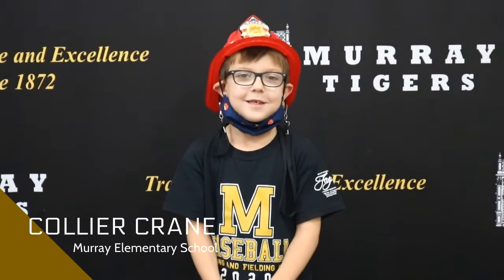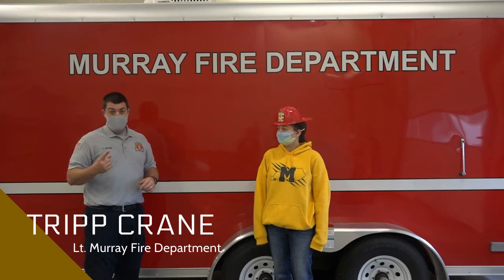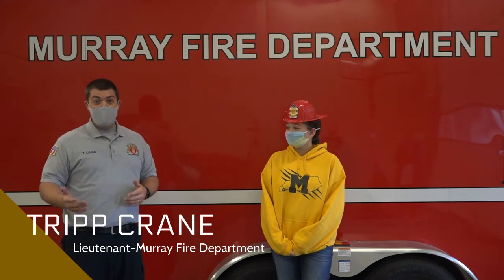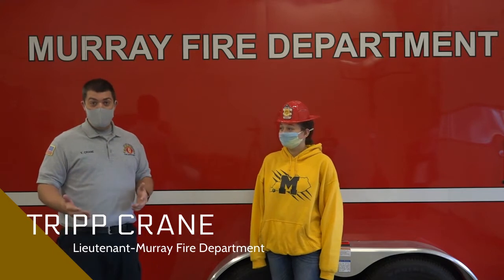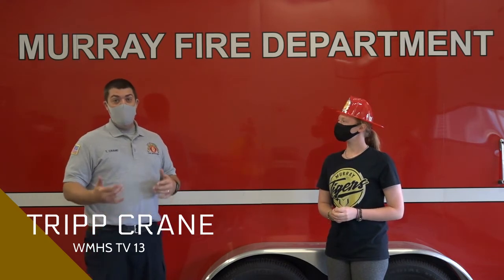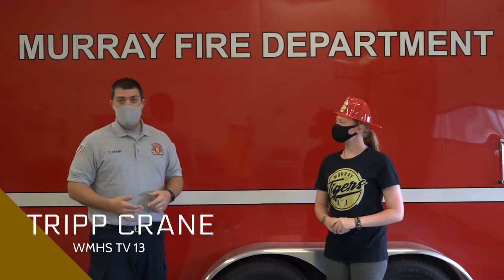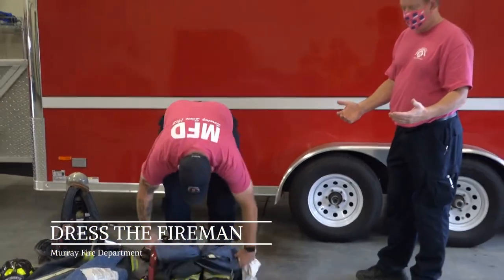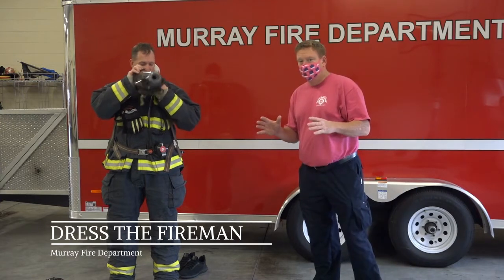Fire Station PSA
Murray Fire Department works with WMHS TV 13 students to produce a community-wide PSA for elementary school students.  This is the first in a two-part series.  Part One features safety tips and dress the fireman.  Special thanks to the Murray Fire Department for working closely with the Murray High School television production class.